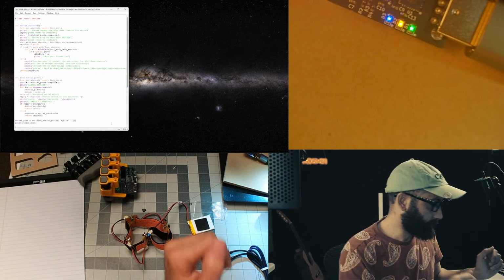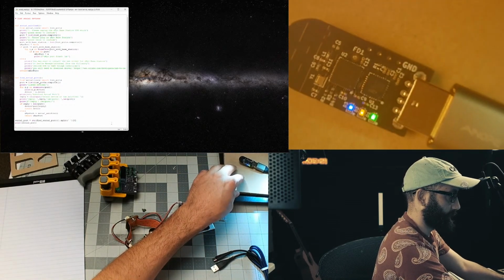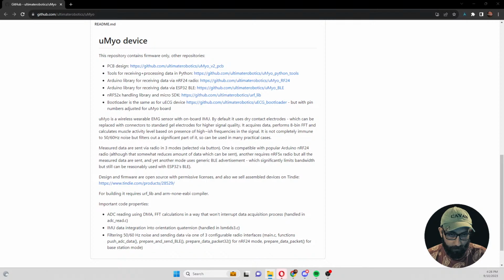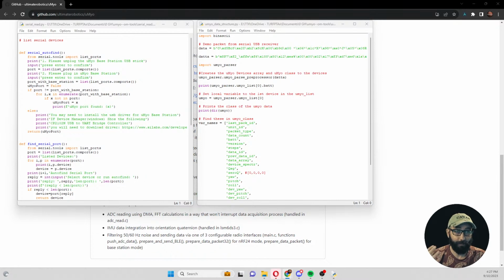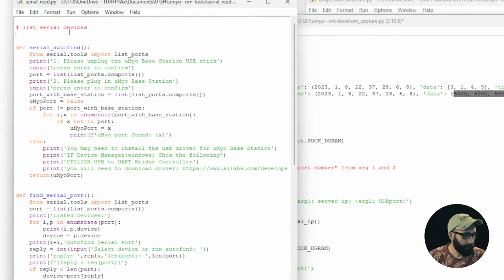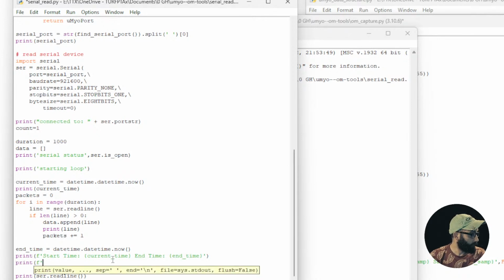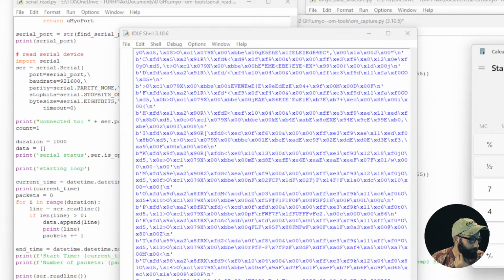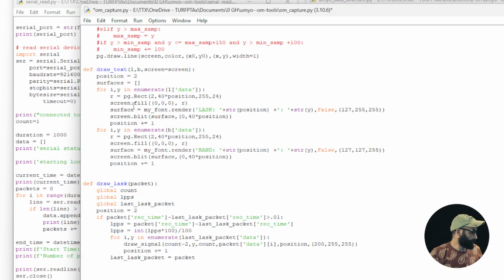uMyo Open Source EMG sensor ML - Livestream - Part 2: ScikitLearn & Data Aqcuisition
We are going to setup the machine learning for python.